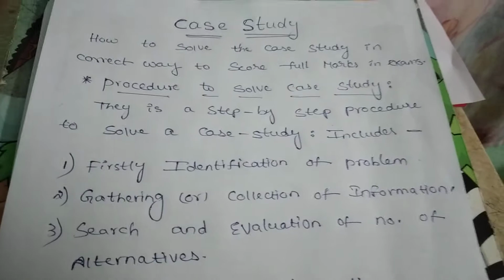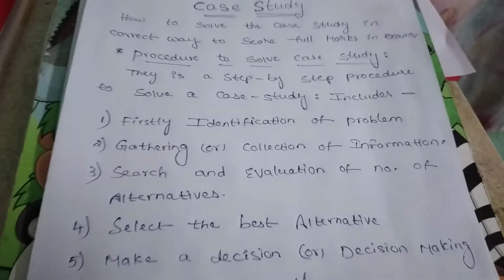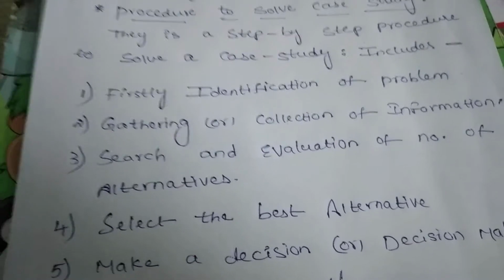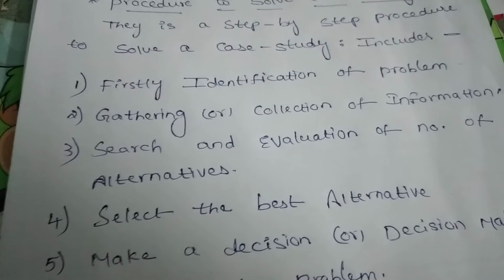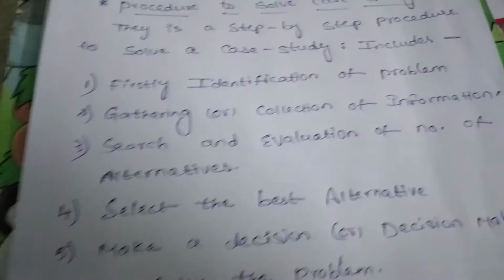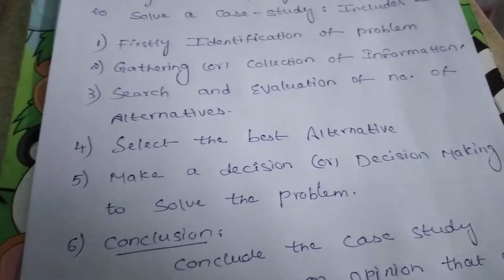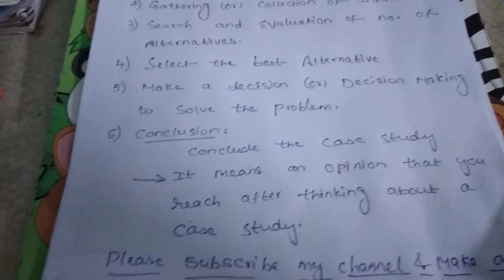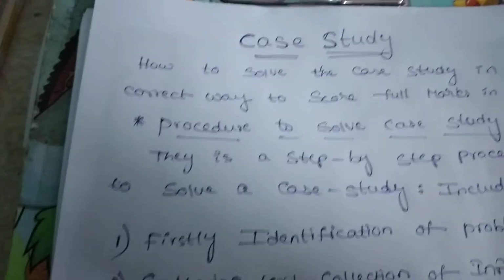Management topic case study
There is a procedure to solve the case study is explained in detail